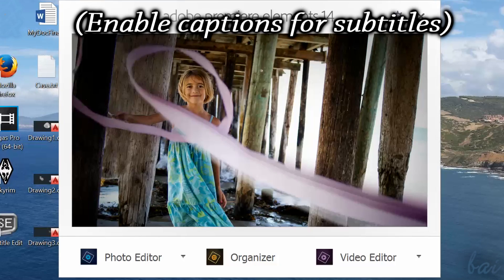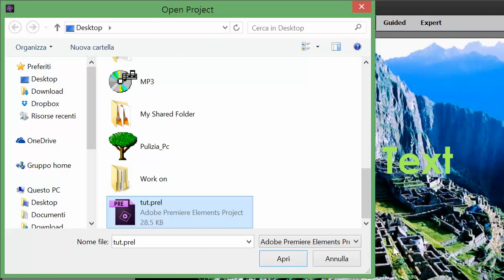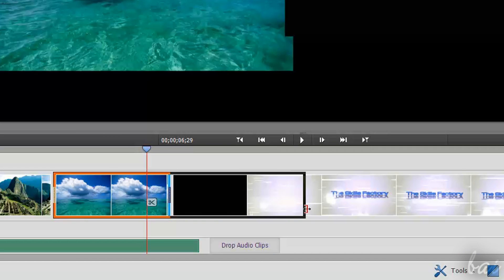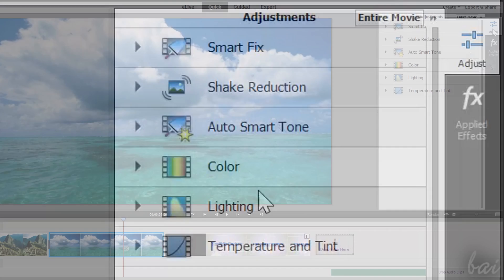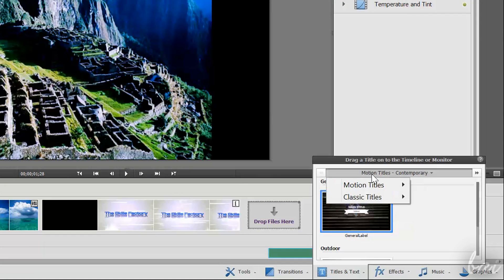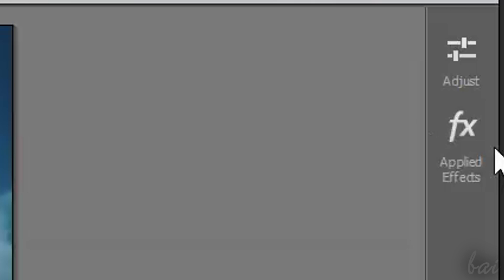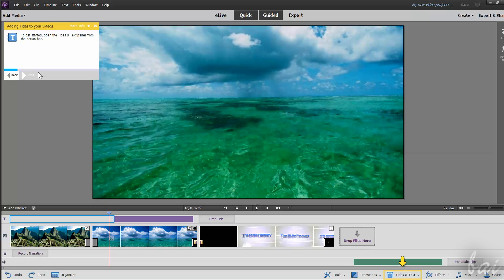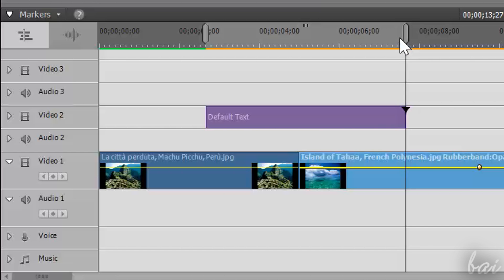Premiere Elements 14 - Full Tutorial for Beginners [+General Overview]*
[VOICE + TEXT] Get into a new Way of Learning Adobe Premiere Elements 14. PrE 14 tutorial for beginners, getting started, basics.